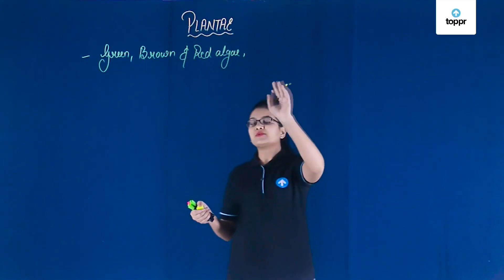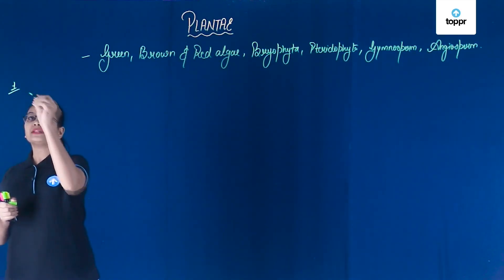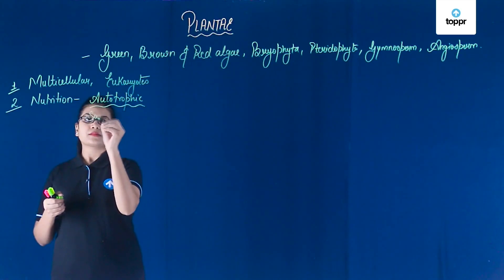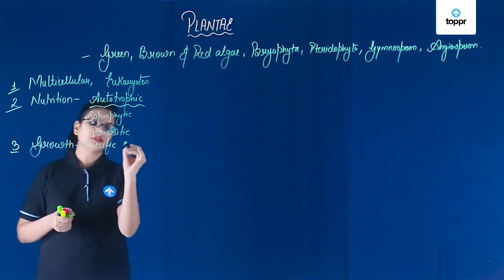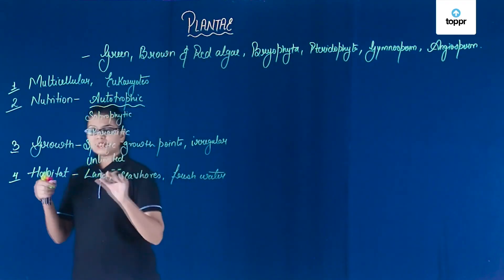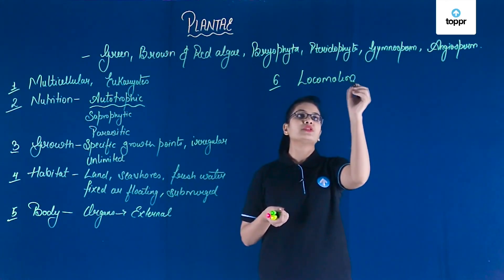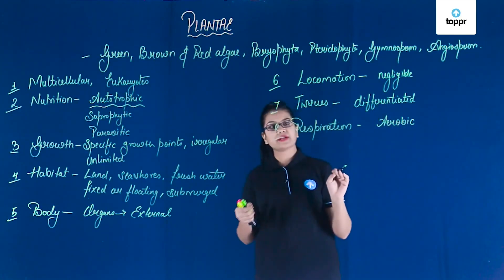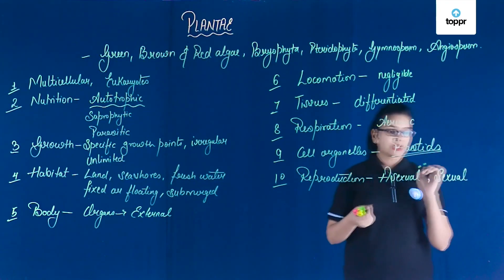Plantae | Biological classification | Class 11 Biology (CBSE/NCERT)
Kingdom Plantae includes green, brown and red algae, liverworts, mosses, ferns and seed plants with or without flowers. They are multicellular organisms with walled and frequently vacuolate eukaryotic cells.